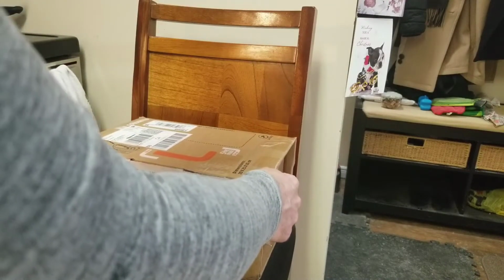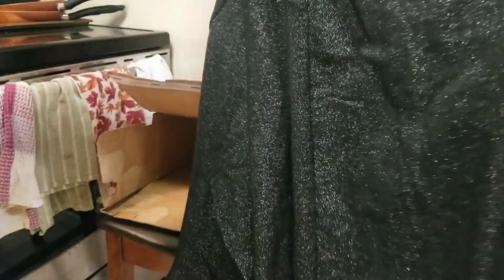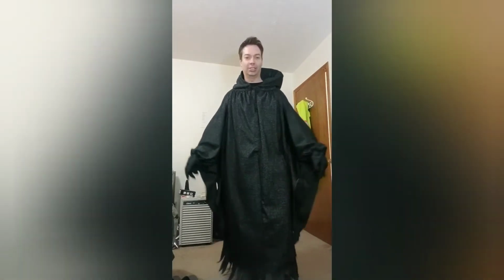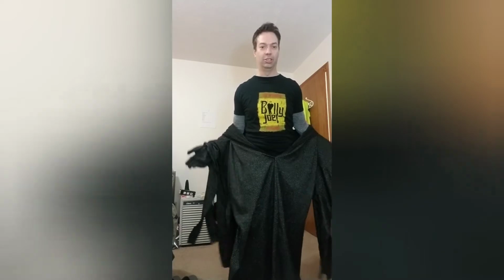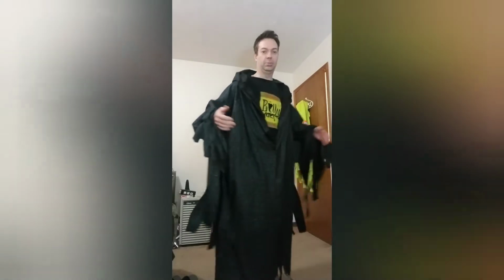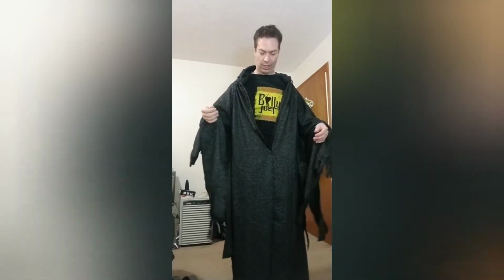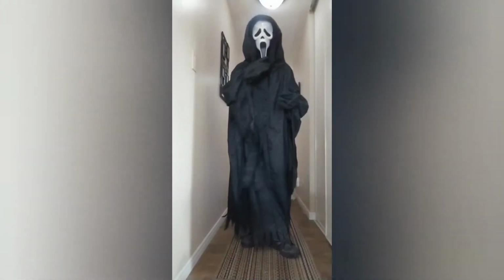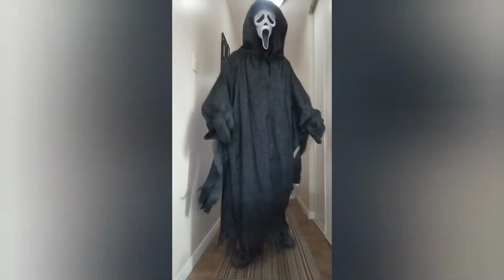SCREAM Robe Unboxing and Review (GhostOfWoodsboro)